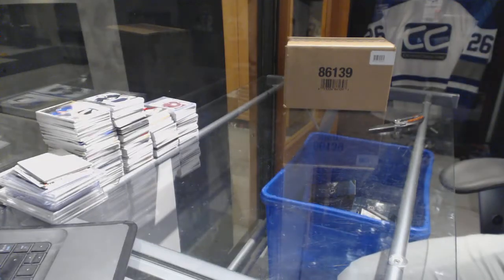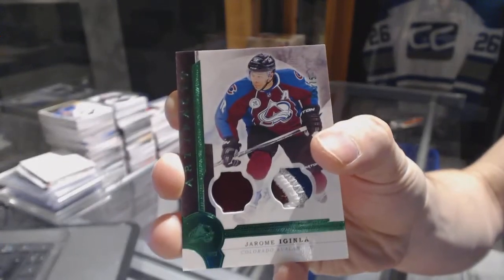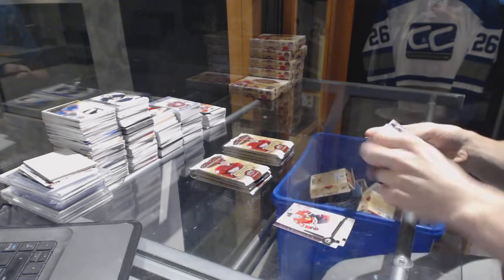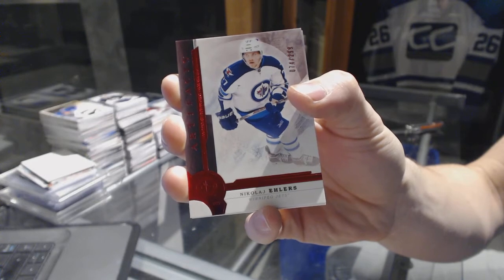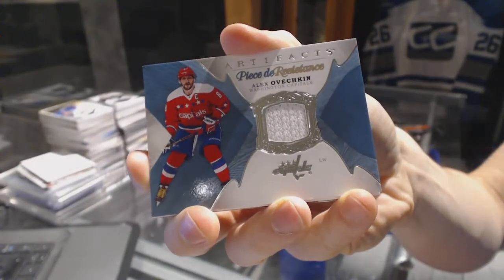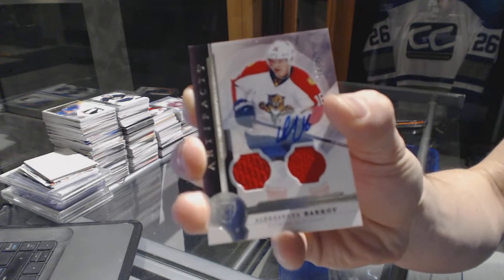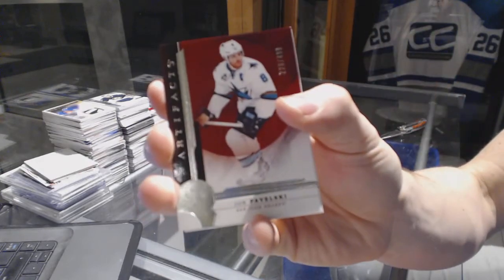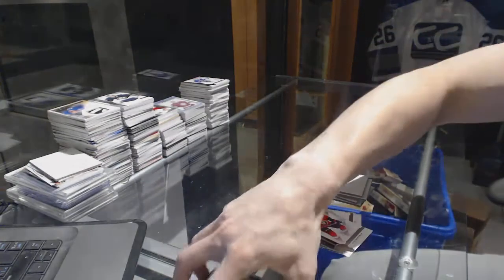16-17 Upper Deck Artifacts 10 Box Hockey Case Break - C&C GB #6741